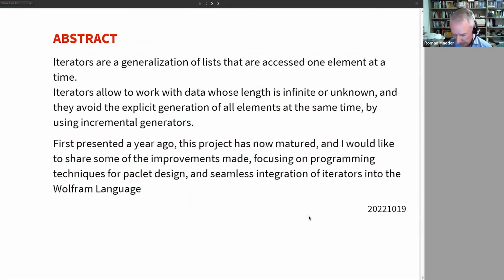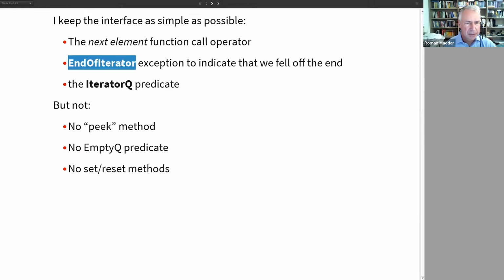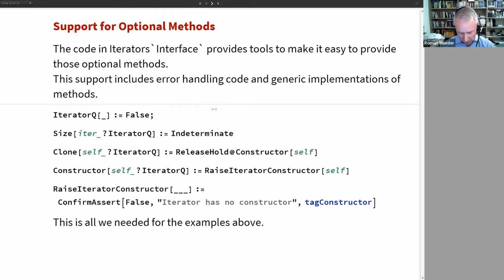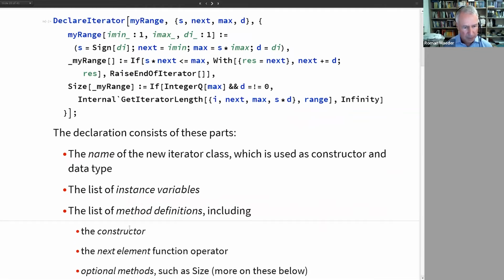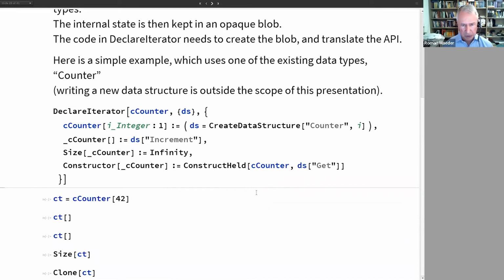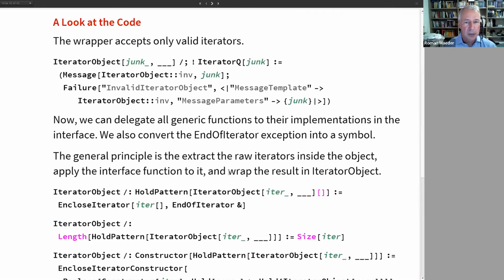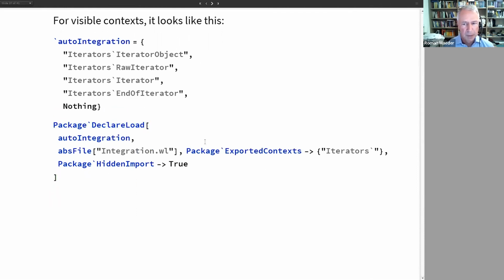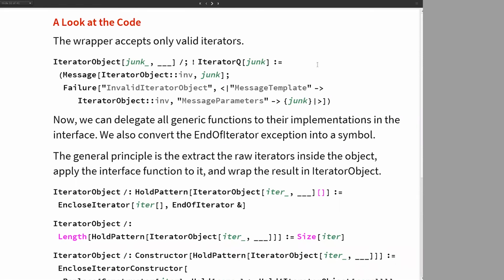Iterators: The Next Iteration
Iterators are a generalization of lists that are accessed one element at a time. Iterators allow us to work with data whose length is infinite or unknown, and they avoid the explicit generation of all elements at the same time, by using incremental generators. First presented a year ago, this project has now matured, and I would like to share some of the improvements made, focusing on programming techniques for paclet design, seamless integration of iterators into the Wolfram Language and compiled iterators.